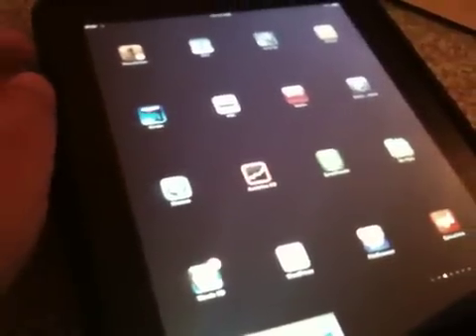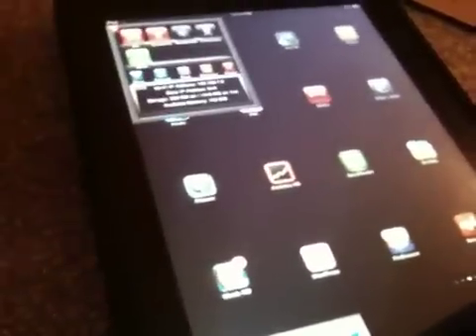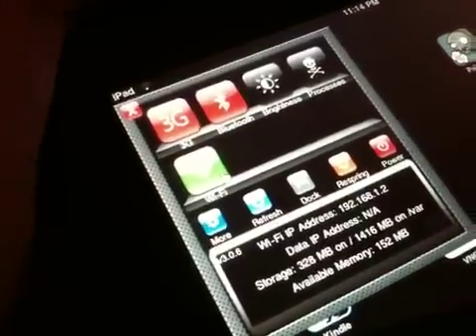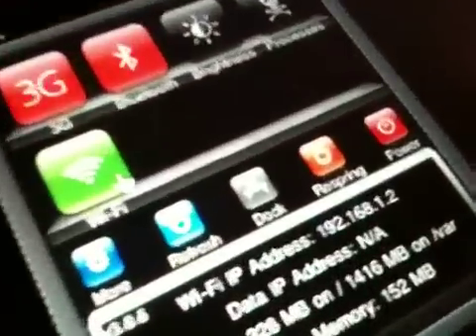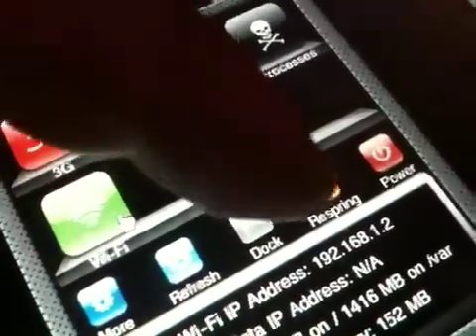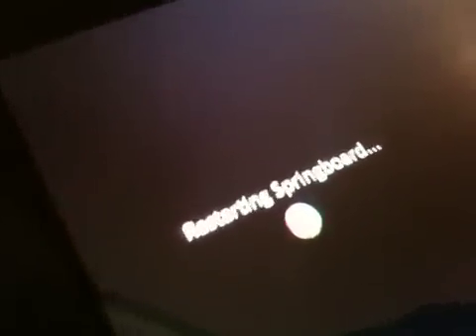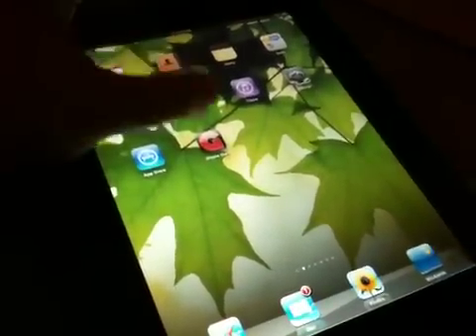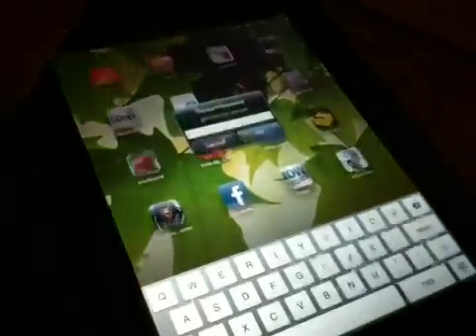Fix SBSettings Problems On iPad after Jailbreak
If you've Jailbroken your iPad using the Spirit Jailbreak and then installed SBSettings, you've probably noticed it looks funky. Here's how to fix the issues.